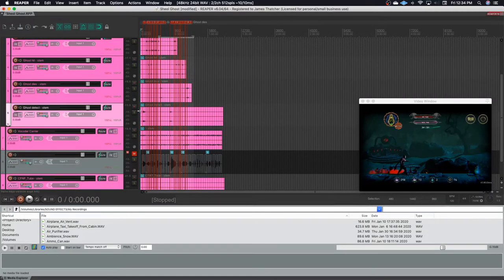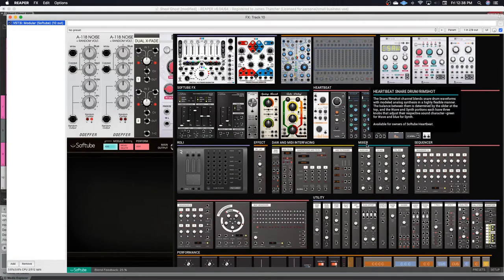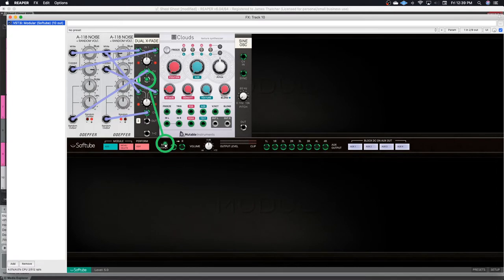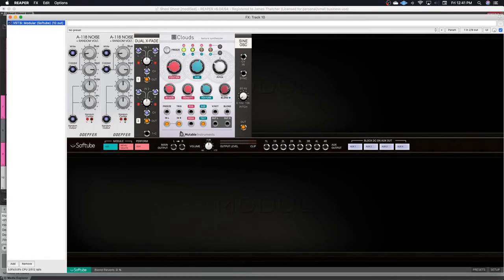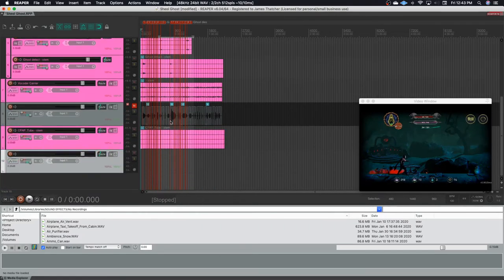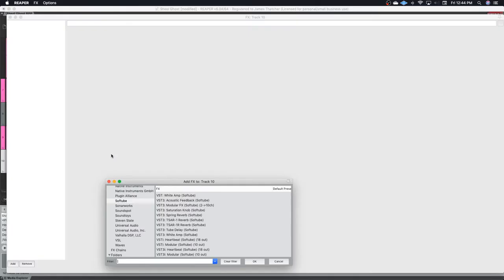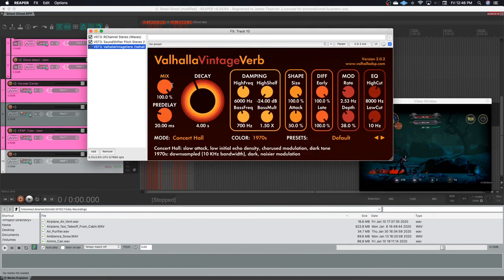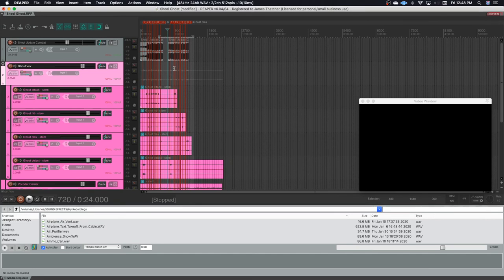Sound Design - Sheol Ghost sounds using Waves OVox and Softube Modular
In this video I show how to make the sounds I imagine for the ghosts in the game Sheol. I go through the settings I used in Waves' new plugin OVox as well as how I built the carrier sound using Softube Modular. I also show how I included a layer recording a hose from a machine for sleep apnea to add more texture to the final ghost sounds.